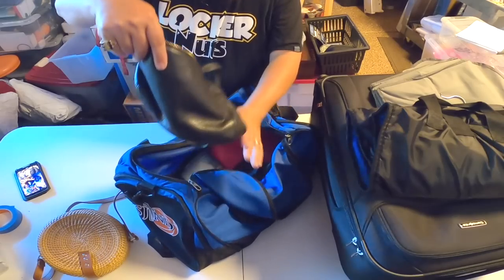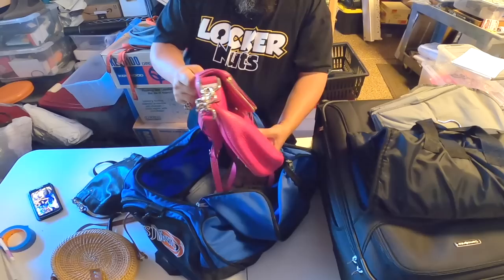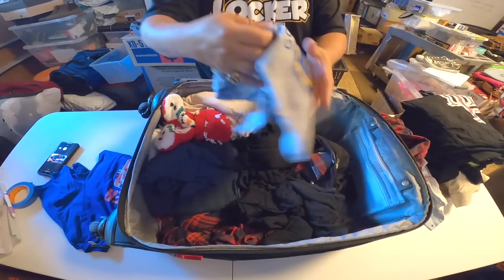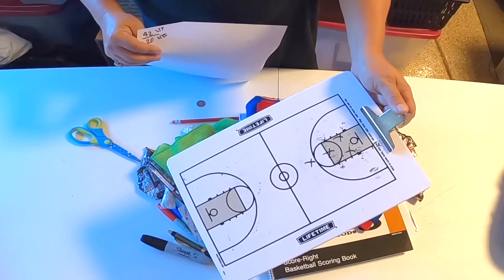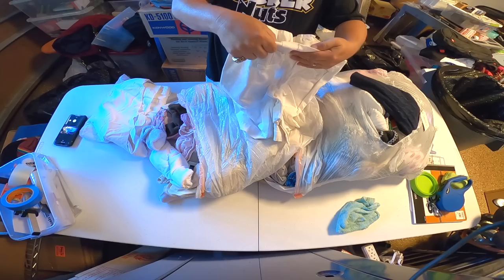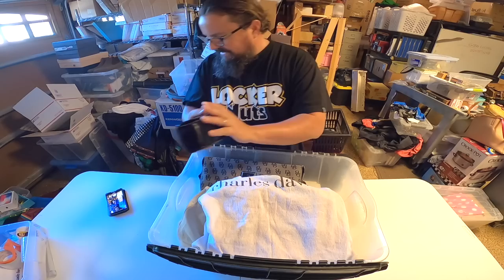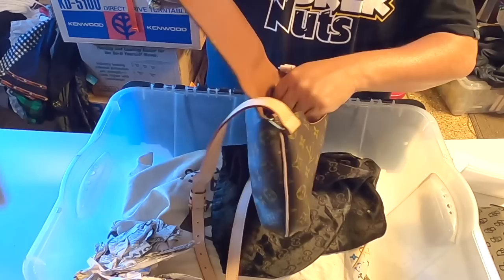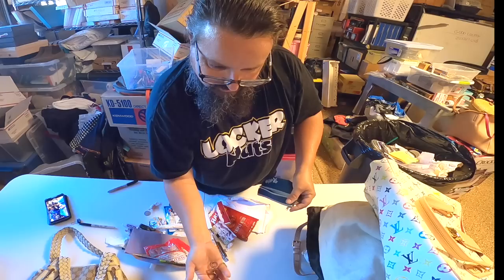Why'd they store so many DESIGNER PURSES in this storage locker? I bought it at auction for $1,800.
I paid $1,800 for this big locker. It was a gamble, but it looked clean and well organized, and lockers have been hard to get lately. So far it has turned out great, as I'm finding high value items and even cash and gift cards the prior owners left!

Now that the unit is cleared out and in my possession, it's time to start cracking open some boxes. That includes the box which appears to hold high end designer purses including Louis Vuitton, Gucci, Burberry and more. Can this one box pay for the entire locker?

Here is some of the gear that I use on a regular basis: